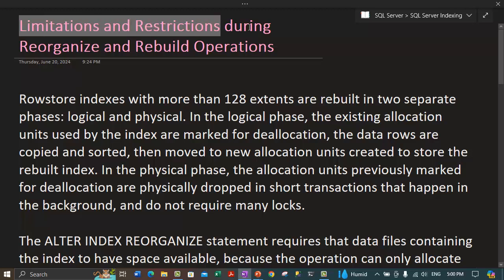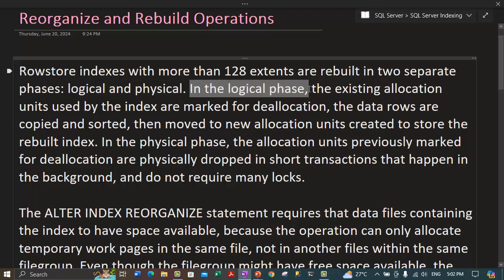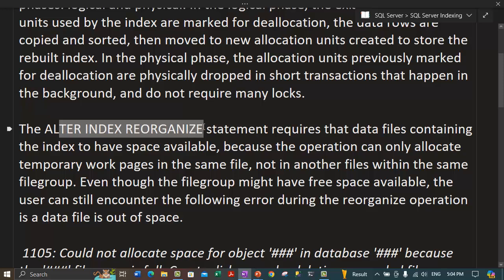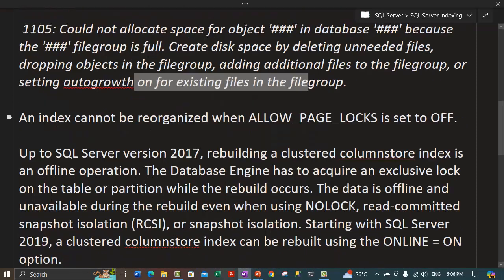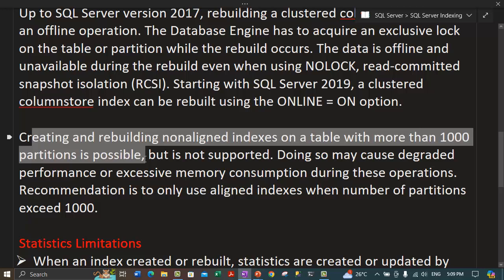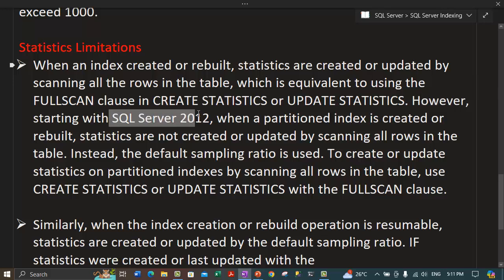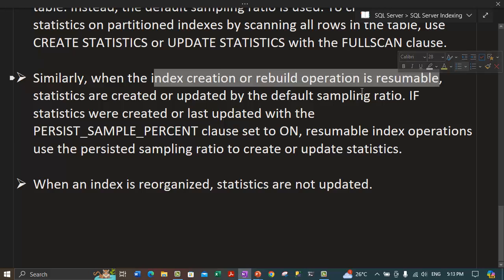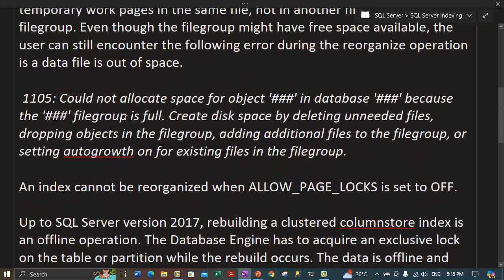Restrictions during Index Maintenance Operations | Microsoft SQL Server | Performance Tuning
This video discusses about various restrictions and limitations while performing the index rebuild operations. We also discussed about the Statistics Limitations while rebuilding and reorganizing the Indexes.

SQL
SQL Server
Microsoft SQL Server
Indexes
Indexing
Performance Tuning
Restriction during Index Maintenance Operations
Index Maintenance
Rebuild and Reorganize Indexes
Statistics Limitations
Database Administrator
SQL Server Database Administrator
Database Developer
SQL Server Database Developer
Data Analyst
SQL Server Data Analyst
BI Developer
SQL Server BI Developer
Data Scientist
SQL Server Data Scientist
Data Science
IT Manager
SQL Server Jobs
Data Engineer
Solution Architect
ETL Developer